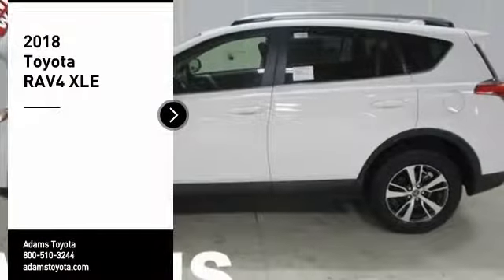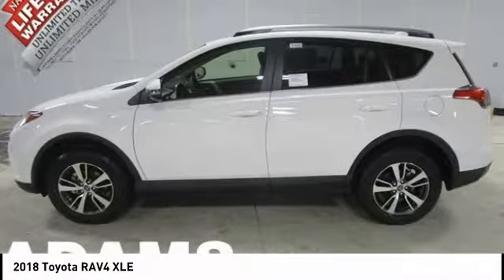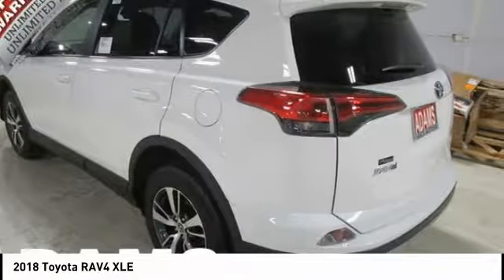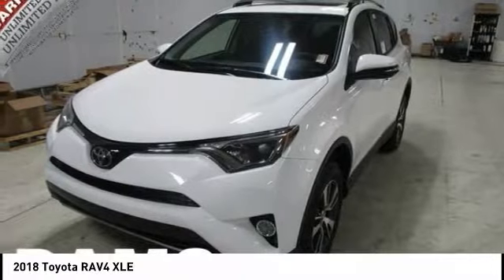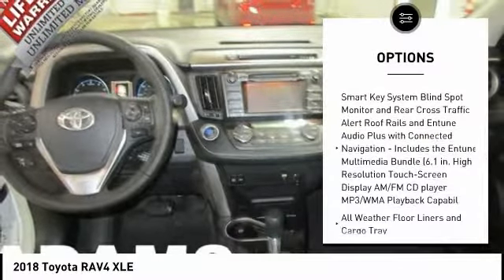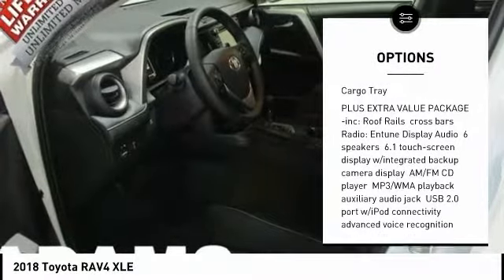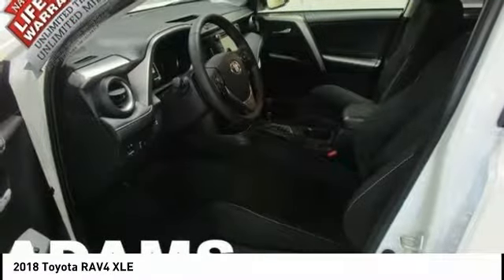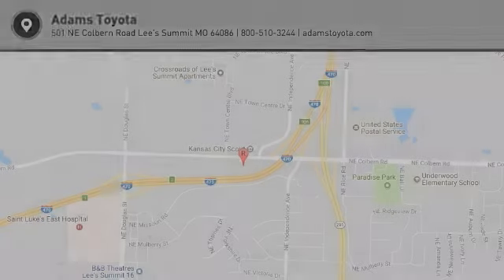2018 Toyota RAV4 Lee's Summit MO 724177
2018 Toyota RAV4 XLE

Adams Toyota
501 NE Colbern Road

Looking for the right sport utility? Today could be your lucky day. this 2018 Toyota RAV4 could be yours.